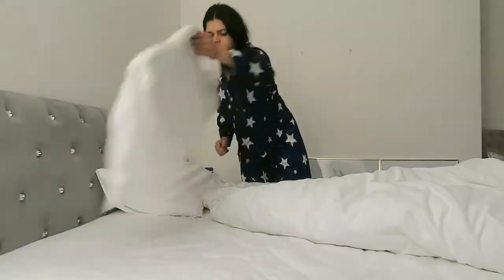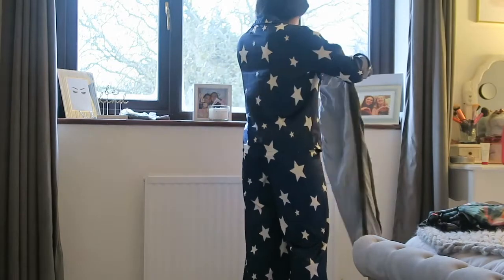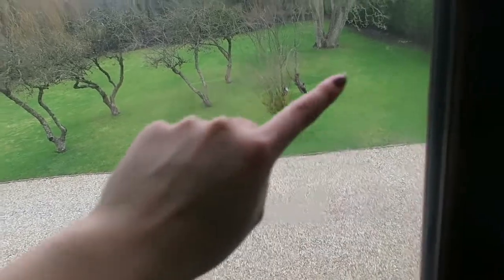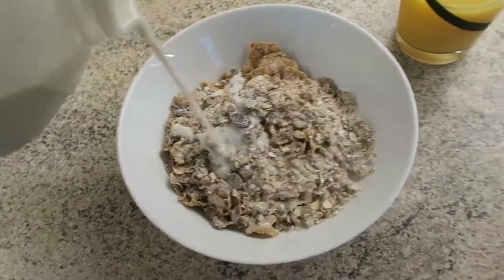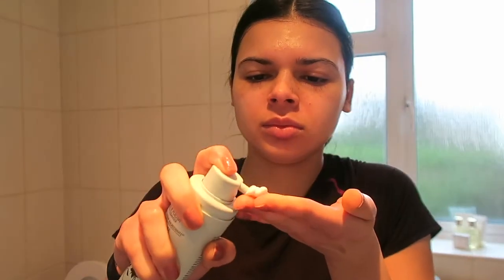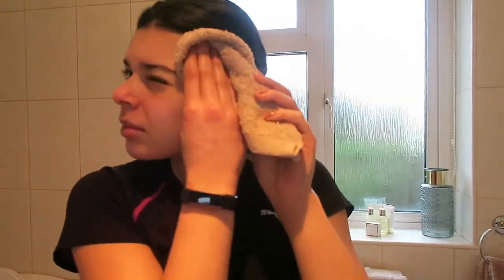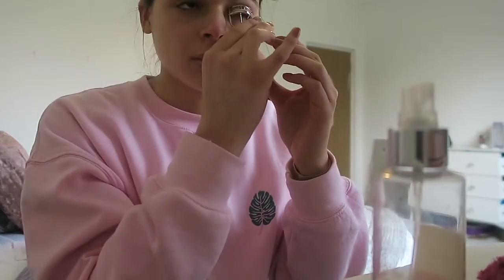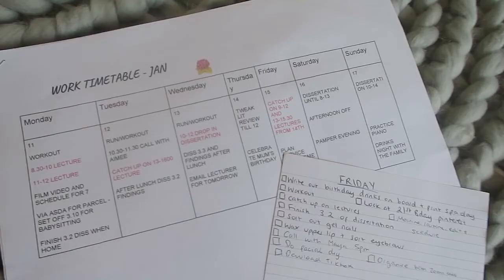MY MORNING ROUTINE 2021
Hey Lovelies,

Hope you enjoyed! It varies a lot morning to morning of what I do after I film this and what I eat but it is definitely like this most of my morning as a I get up at pretty much the same time every day!

I hope that everyone is keeping well and safe during these crazy times 💜

Saf x